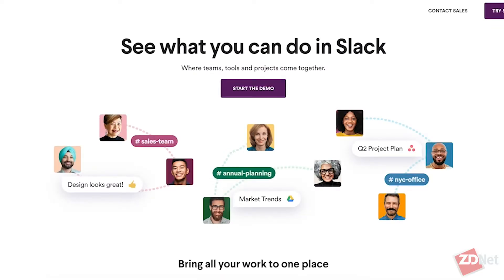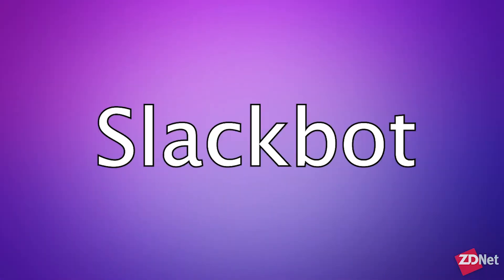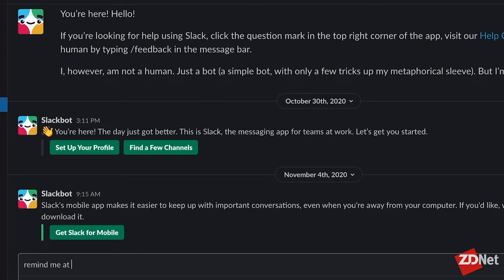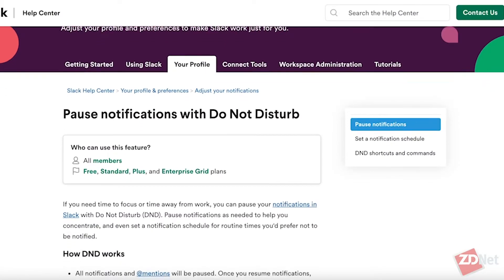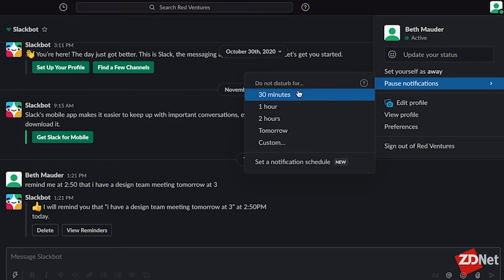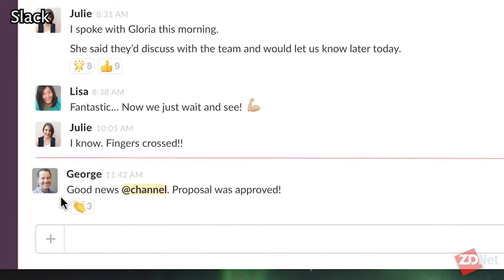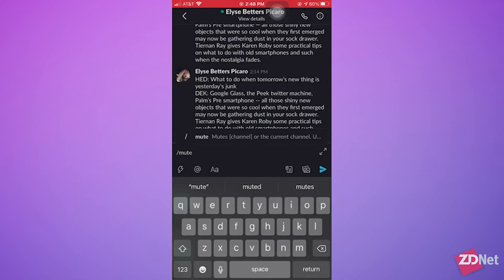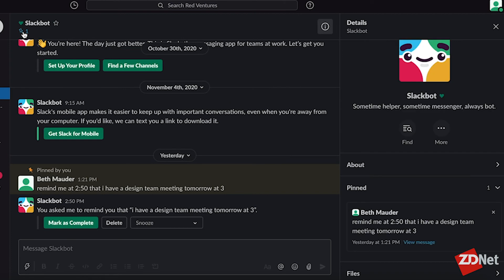Slack tips and tricks: Increase your productivity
Looking to get the most out of Slack? ZDNet's Beth Mauder walks you through a few of her favorite tips and tricks in the app.